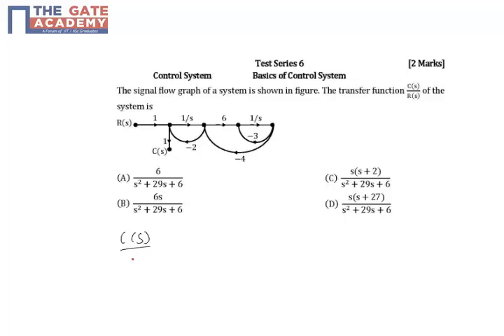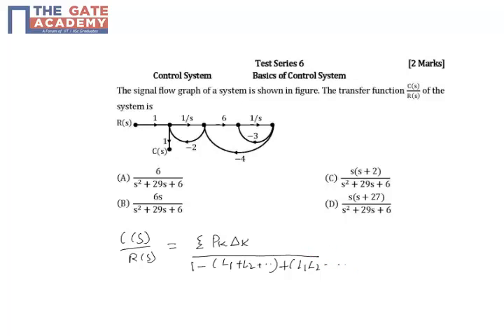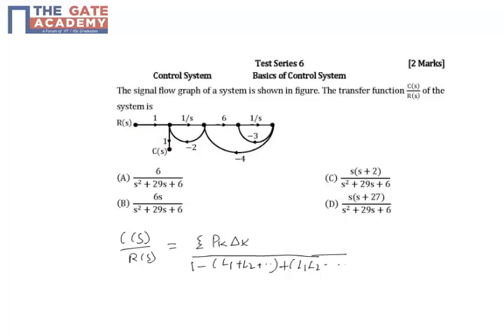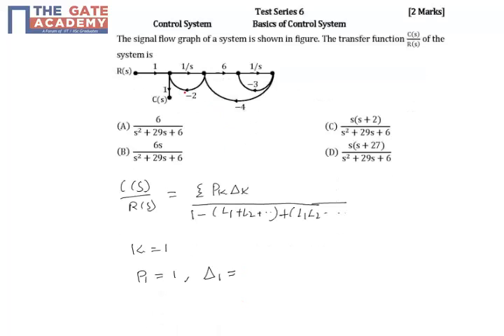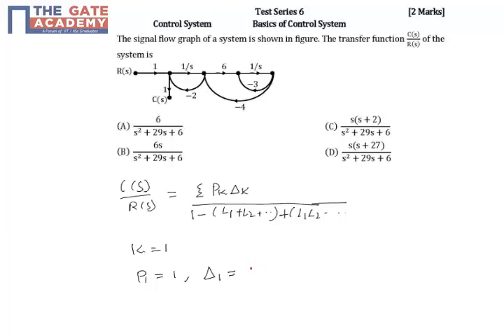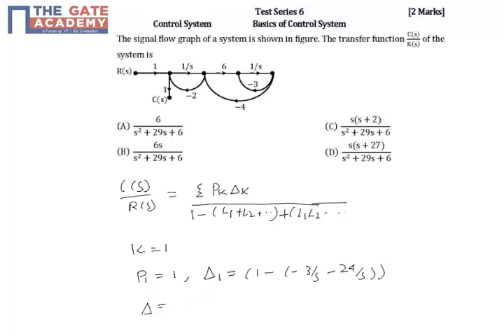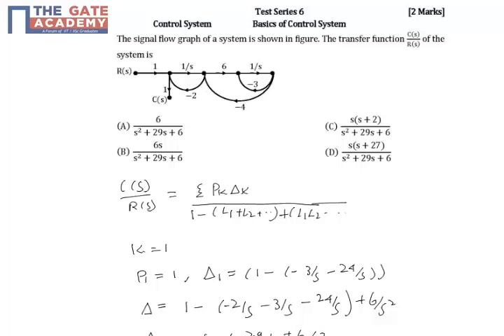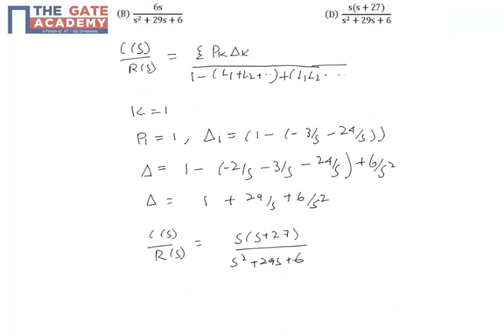GATE 15 EE TS 6 Q No 36